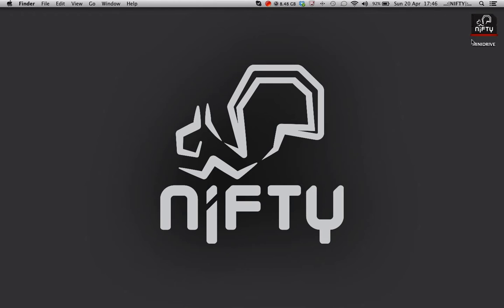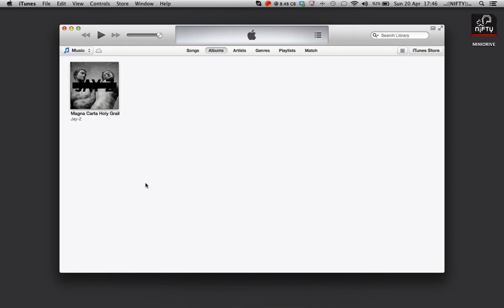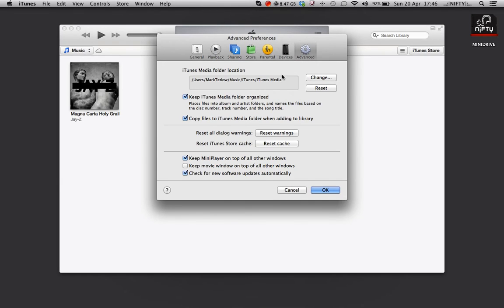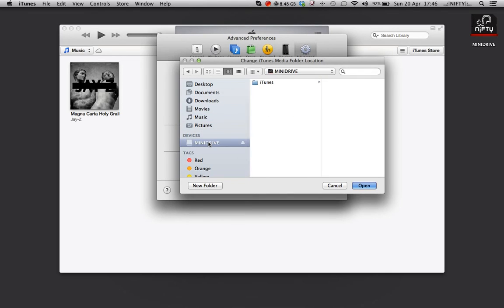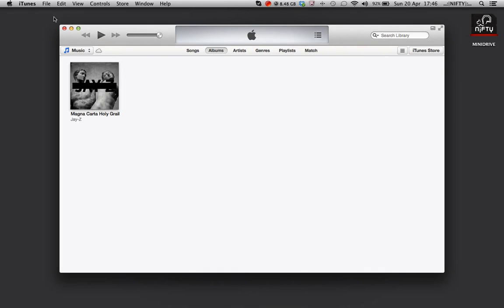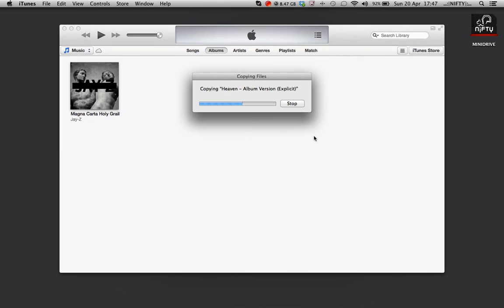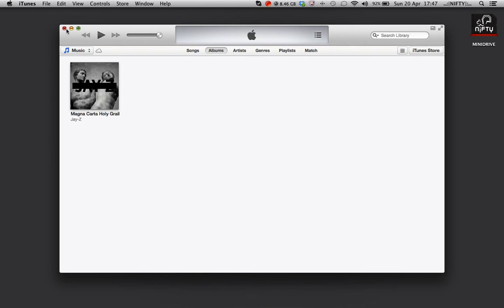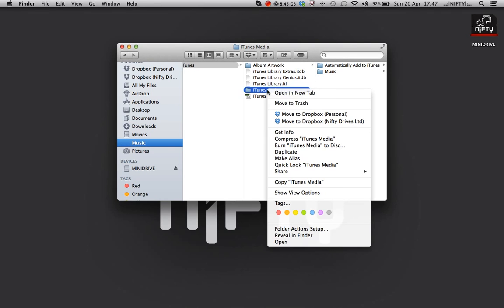The Nifty MiniDrive - How to move your iTunes Media library to an External Disk